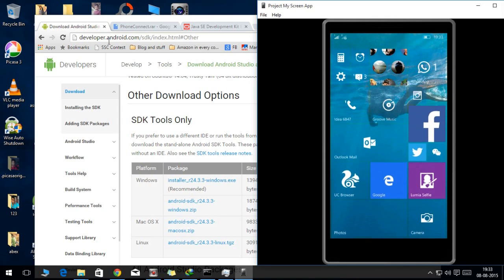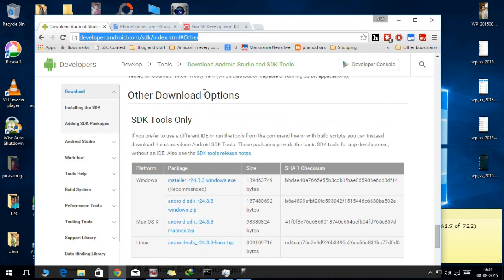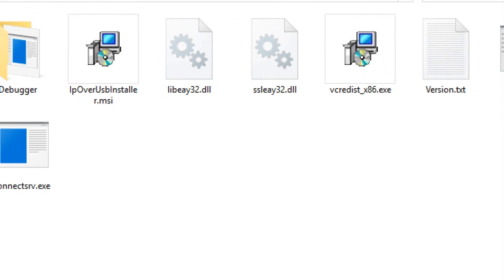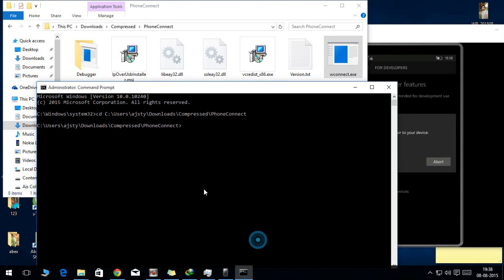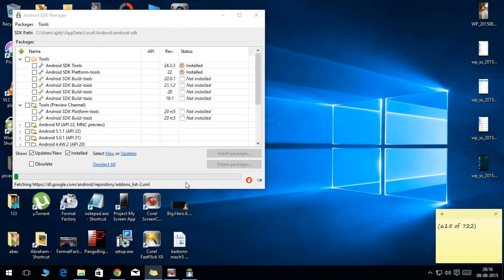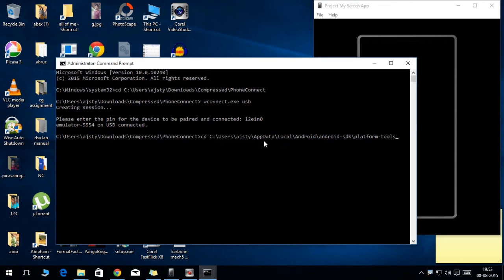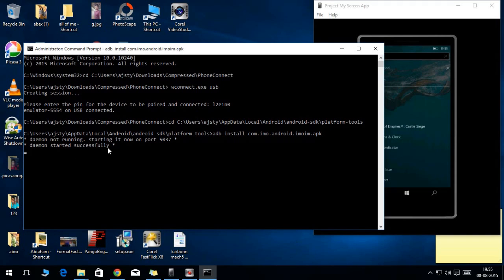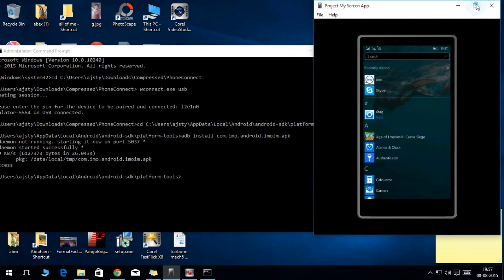INSTALL Android APP IN Windows PHONE -Project Astoria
android sdk

If you have installed windows 10 technical preview and want to install some apk files into your windows phone then Yes! you are at the right place.
Project Astoria” is a codename for the new Microsoft technology that enables you to build Windows apps for phones by reusing your Android code.
Before you proceed any further keep one thing in note that installing this may permanently damage your device .So,think twice before continuing.
As of i am using lumia 730 to install android apps.
Tested
amazon app